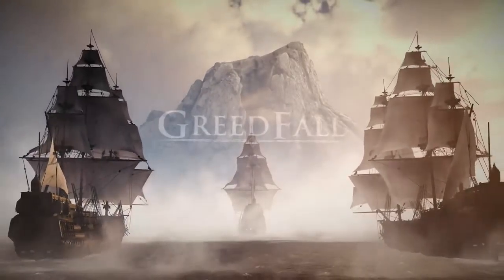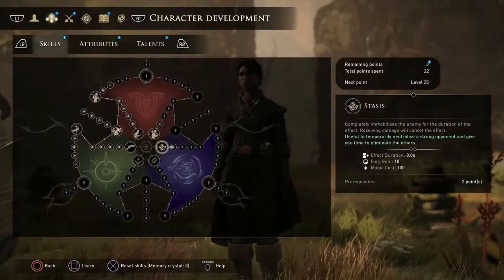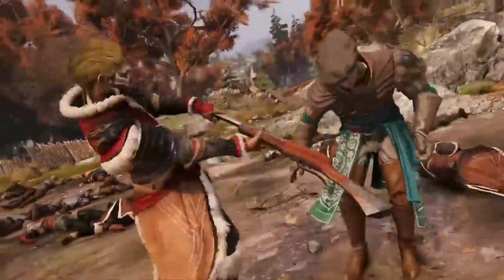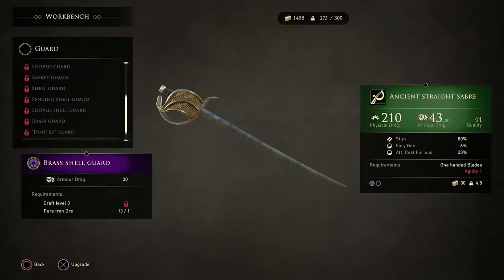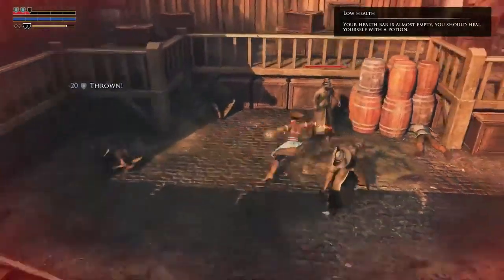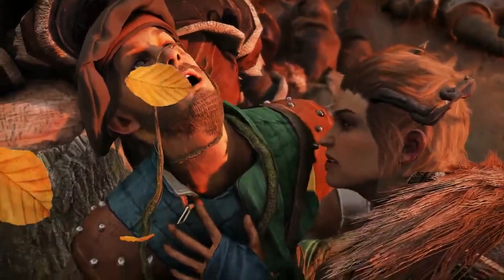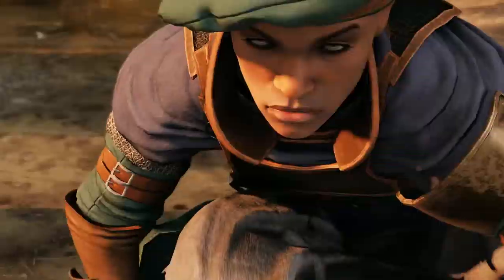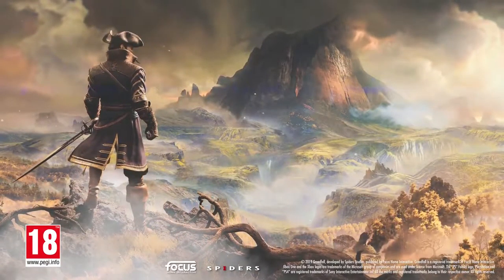GreedFall - Gameplay Overview Trailer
GreedFall releases September 10 on PlayStation 4, Xbox One and PC!